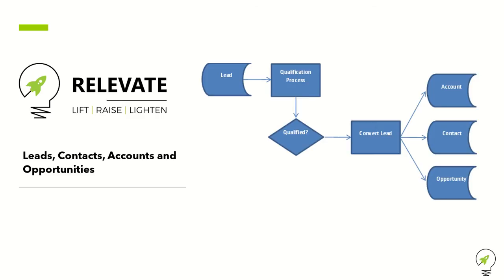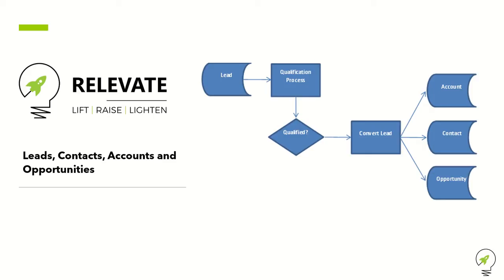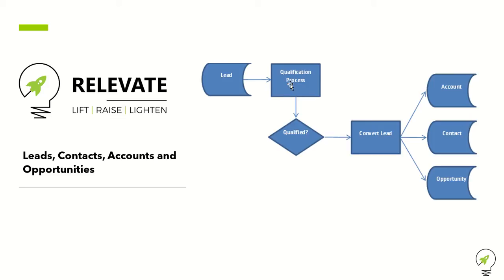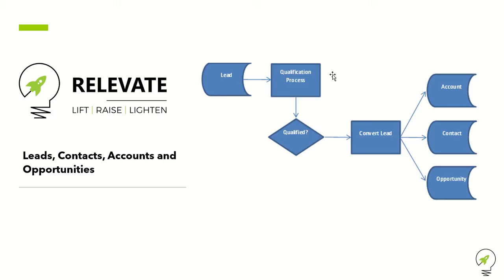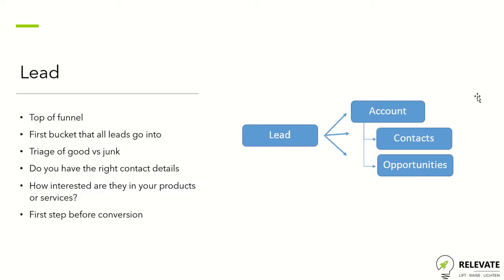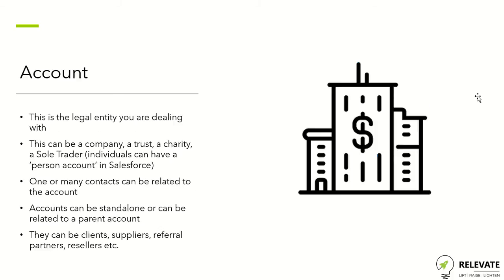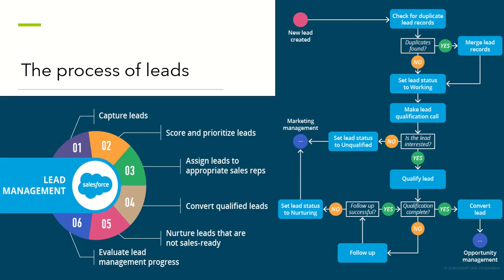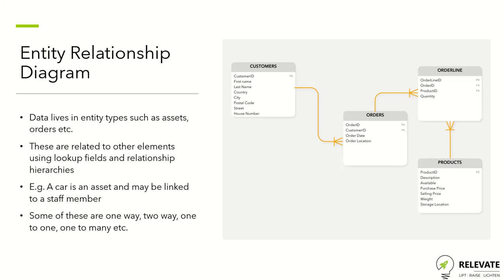LEADS, CONTACTS, ACCOUNTS, DEALS - What is the difference?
This video is a tutorial on the differences between leads, contacts, accounts, and opportunities in a CRM system. A lead is the first point of contact with a business, and after being qualified, it can either be converted to a contact or an account depending on its relevance. A contact is an individual person or a company representative, while an account is the legal entity that a business deals with. Multiple contacts can be associated with an account, each having different roles. Opportunities are potential deals that can be made with a lead or a contact. The video emphasizes the importance of filtering leads to focus on valuable ones and how proper record-keeping of contacts can lead to better communication and personalization.

The Relevate Group is a Global Digital Transformation Services Group with offices all around the world and a number of sub brands and subsidiaries.

Join the free Relevate Community and get in depth guides, tips, tricks and tutorials on how to grow your business with digital skills and technology

We help business owners find software tools, tips and tricks to help them get their life back. We delve into the deeper concepts of gaining a strategic advantage. For example using knowledge management to empower your staff and free up more high level headspace rather than constantly chasing your tail.